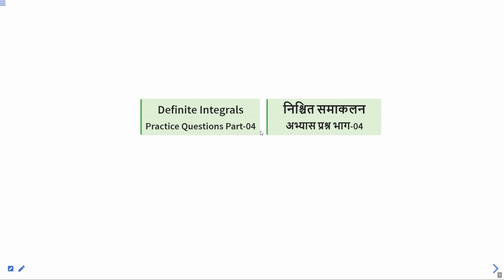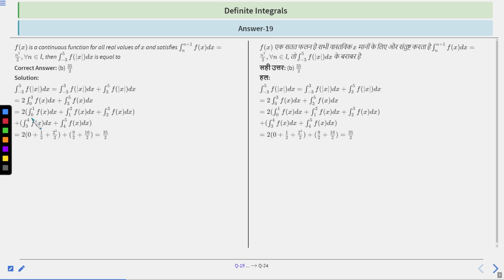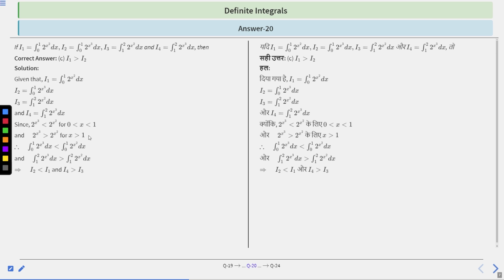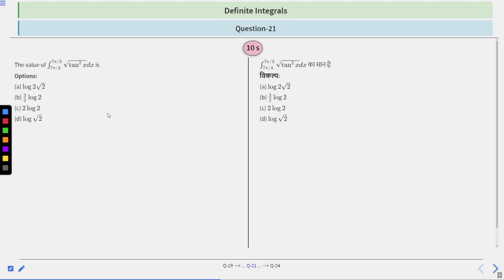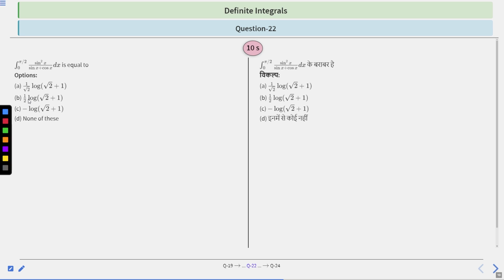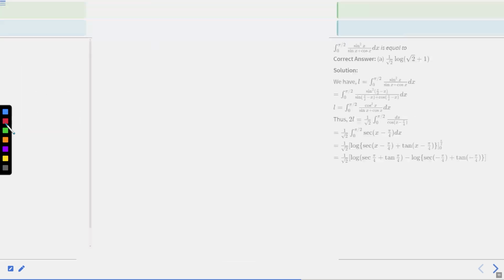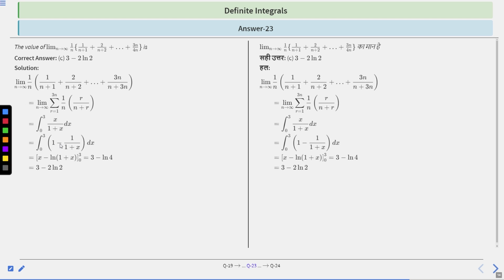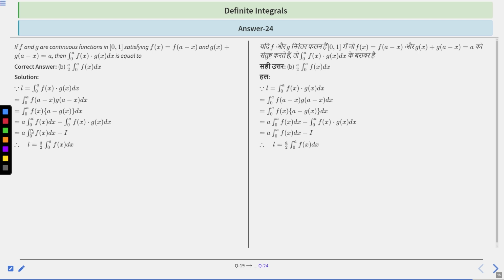Definite Integrals Practice Questions Part 4